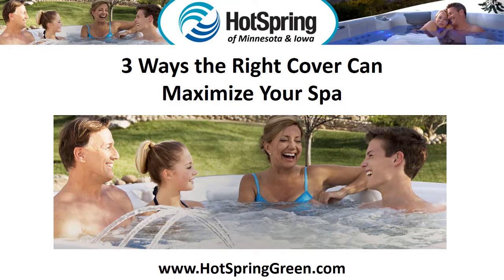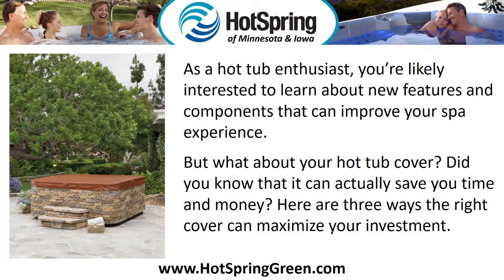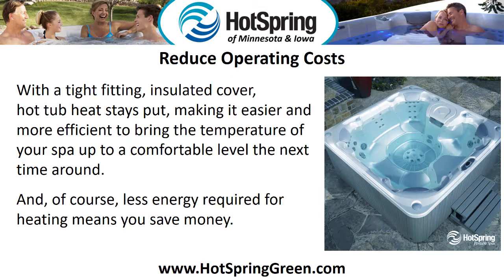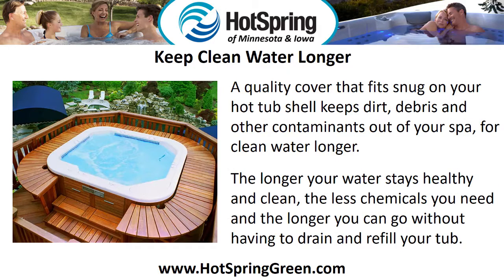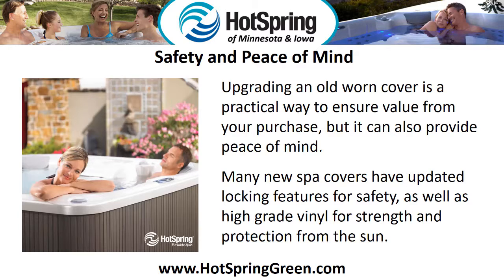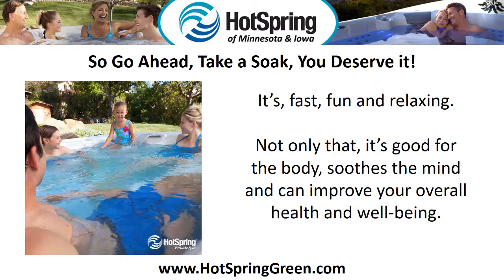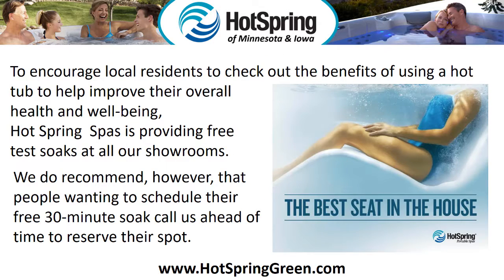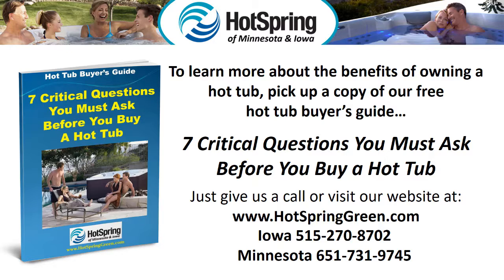Hot Tubs Woodbury, Plymouth | Hot Spring Spas Clearance Sale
Hot Tubs Woodbury, Plymouth, MN ☎ ☀ | Now is the Best Time to Buy a Hot Tub, Portable Spa | Free Price Quote

3 Ways the Right Cover Can Maximize Your Spa

As a hot tub enthusiast, you’re likely interested to learn about new features and components that can improve your spa experience. But what about your hot tub cover? Did you know that it can actually save you time and money? Here are three ways the right cover can maximize your investment.

Reduce Operating Costs With a tight fitting, insulated cover, hot tub heat stays put, making it easier and more efficient to bring the temperature of your spa up to a comfortable level the next time around. And, of course, less energy required for heating means you save money.

Keep Clean Water Longer A quality cover that fits snug on your hot tub shell keeps dirt, debris and other contaminants out of your spa, for clean water longer. The longer your water stays healthy and clean, the less chemicals you need and the longer you can go without having to drain and refill your tub.

Safety and Peace of Mind Upgrading an old worn cover is a practical way to ensure value from your purchase, but it can also provide peace of mind. Many new spa covers have updated locking features for safety, as well as high-grade vinyl for strength and protection from the sun.

To encourage local residents to check out the benefits of using a hot tub to help improve their overall health and well-being, Hot Spring Spas is providing free test soaks at all our showrooms. We do recommend however that people wanting to schedule their free 30-minute soak call us ahead of time to reserve their spot.

To learn more about the benefits of owning a hot tub, pick up a copy of our free hot tub buyer’s guide… “7 Critical Questions You Must Ask Before You Buy a Hot Tub” Just give us a call at ☎ or visit our website at

14100 21st Ave N, Suite B